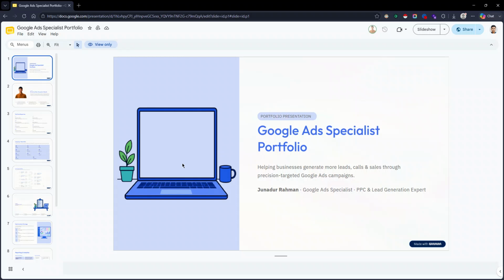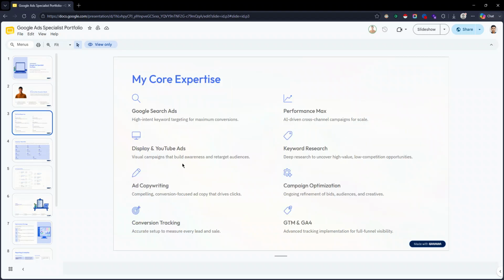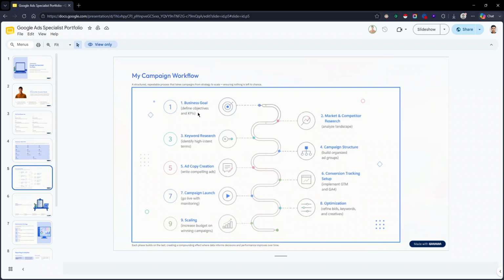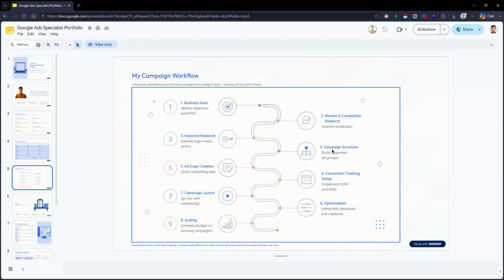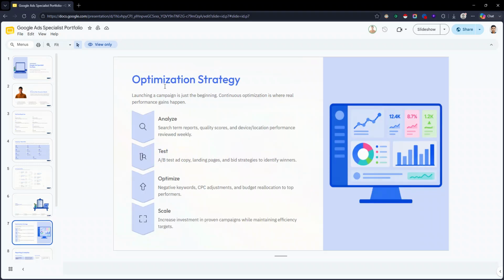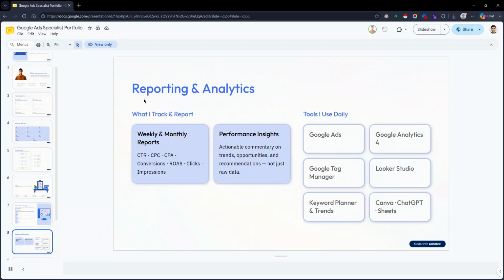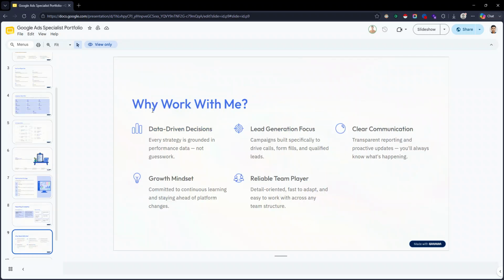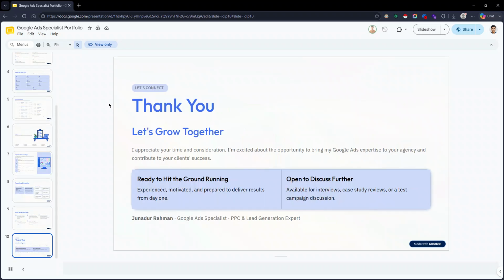Google Ads Specialist Portfolio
Hi, I'm Junadur Rahman, a Google Ads Specialist passionate about helping businesses generate more leads, phone calls, and sales through strategic Google Ads campaigns.
In this presentation, I briefly introduce:
✅ Google Search Ads
✅ Performance Max Campaigns
✅ Display & YouTube Ads
✅ Campaign Setup & Optimization
✅ Conversion Tracking (GA4 & GTM)
✅ Reporting & Analytics
I'm always eager to learn, improve, and deliver results through data-driven Google Ads strategies.